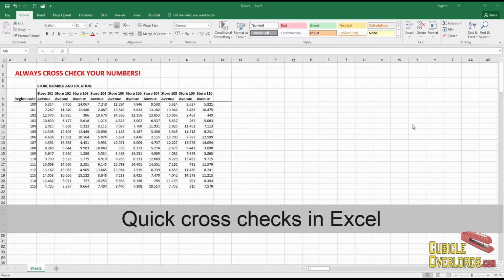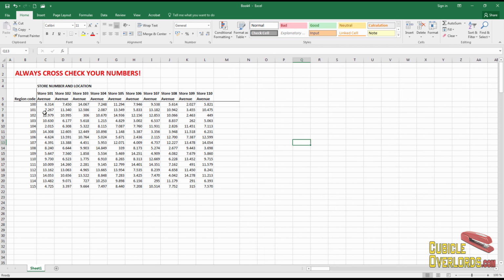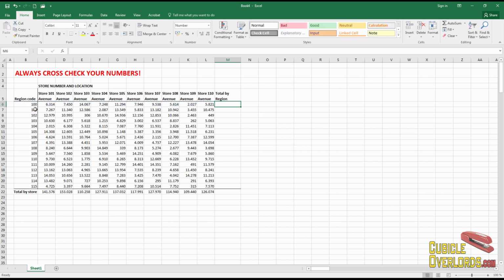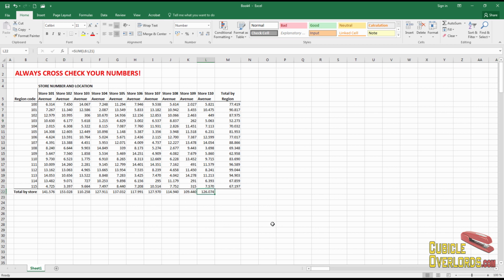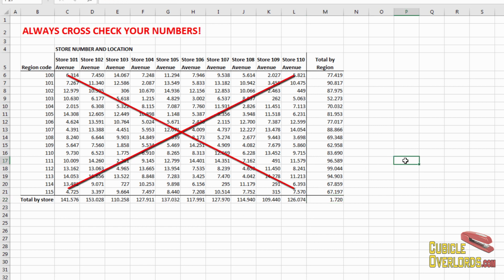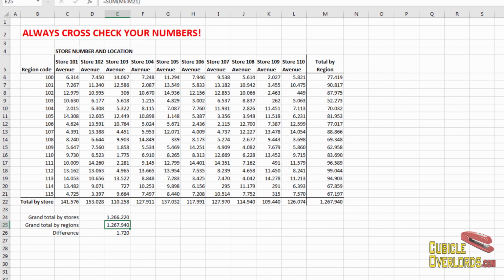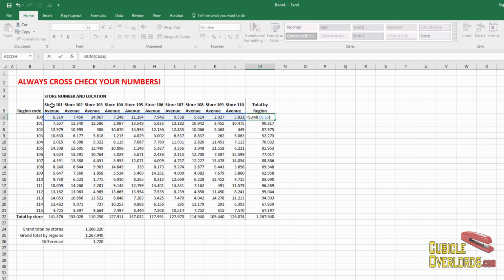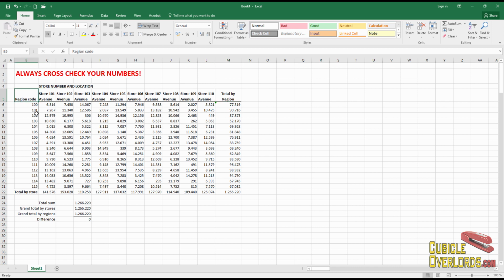How to cross check your data #1 - Microsoft Excel for Beginners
Here's a trick for cross-checking your numbers in Excel, and making sure your formulas are working right!

How do you avoid making mistakes in Excel? You really can’t. Believe me because I’ve tried.

The simple truth is, it’s totally possible, and very common, to make mistakes in Excel. A formula goes rogue on you, you click the wrong cell, you forget to take into account some minor effect that eventually adds up, and your results turn out wrong.

So no. If you ask me, you can’t avoid making mistakes in Excel.

But what you can do, is see that you’ve made a mistake and correct it, before it gets you. And this is where cross checking your results is absolutely critical. Like I’ve said before many times, always double check your work!

Come on by and learn Excel for free!